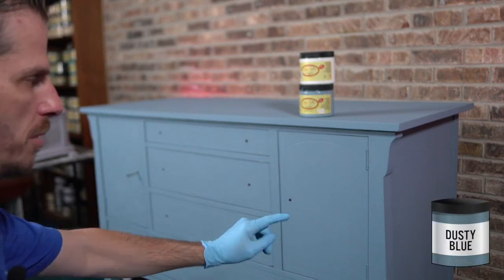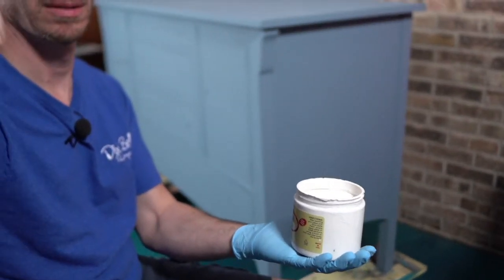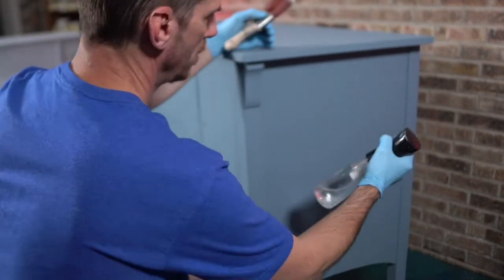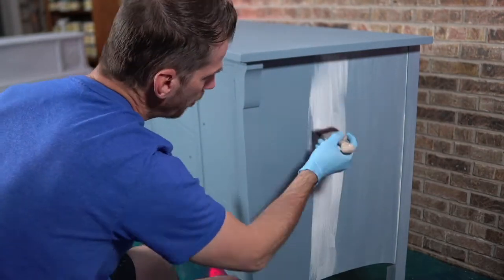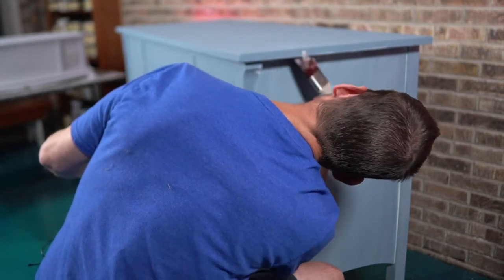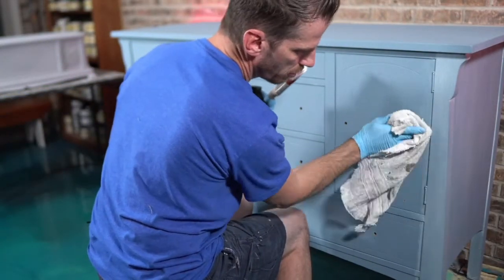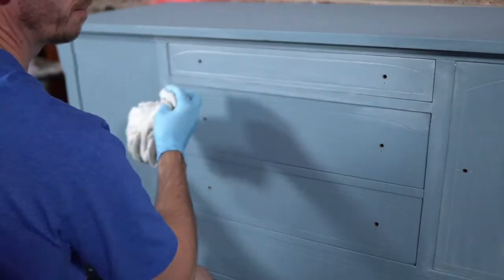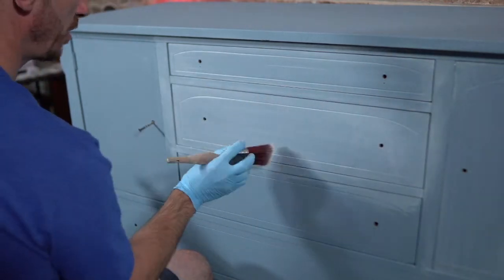Whitewash Glaze OverChalk Mineral Paint on a Buffet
I'll show you how to whitewash a buffet using Dixie Belle White Wash Glaze over chalk paint. An easy do-it-yourself approach to add a coastal casual finish to a simply chalk-painted project. This buffet has been chalk painted with Dixie Belle's Dusty Blue, then with brushes, a damp rag, and misting bottle, I worked in the glaze and wiped it down to just the right finished look. The hardware was polished up and the warm red tones pop against the cool tones of the blue chalk paint color.

To order products from Dixie Belle Chalk Paint you can use this